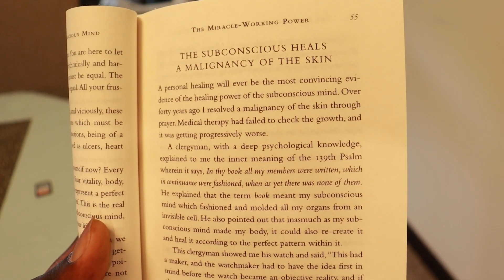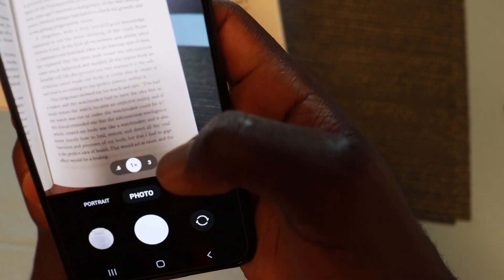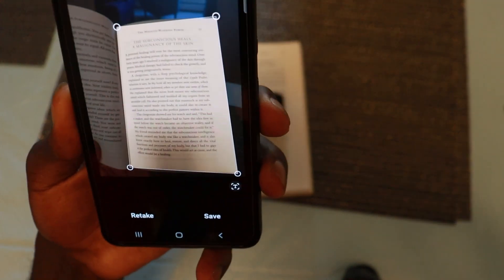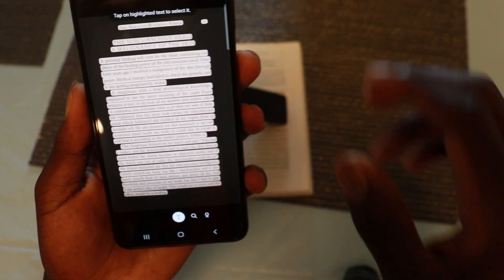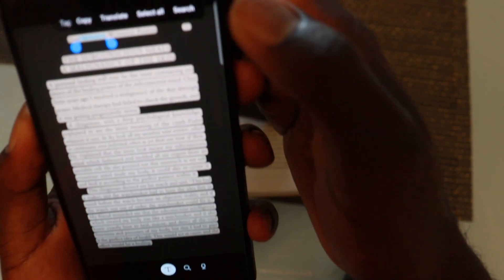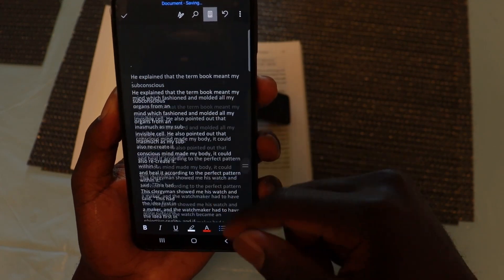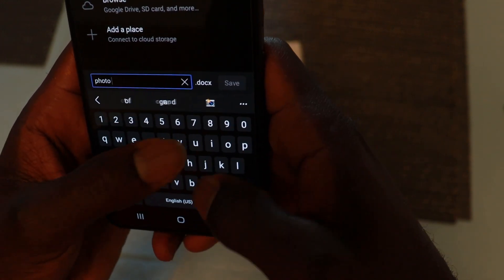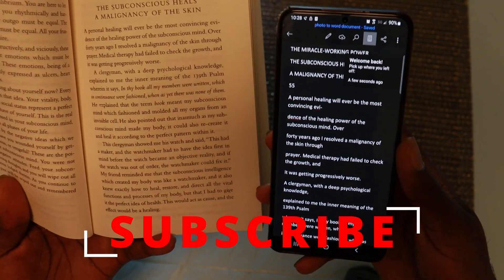PHOTO to TEXT[MSWORD] | How to Convert a Photo into Text on Your PHONE(Smartphone)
In this quick video, I show you how you can convert a photo or picture with text into text that can be easily edited in Microsoft word or any software that allows you to access it, make any changes in this tutorial, am using my phone(updated to the most current software) so that I have all the available camera features that will enable you to scan the photo and then easily convert it into text in a few steps. Follow till the end so that you can easily do this conversion with no issues.

Canon EOS 850D (Rebel T8i) DSLR Camera
Canon EOS 850D / Rebel T8i DSLR Camera with 18-55mm Lens renewed
Canon EOS M50 Mark II Mirrorless Digital Camera Body Black with Canon EF-M 15-45mm f/3.5-6.3 STM Lens
Canon EOS Webcam Accessories Starter Kit for EOS M50 Mark II, M50, M200
Nikon D3500 DSLR Camera with 18-55mm and 70-300mm Lenses
Cannon EF 24-70 mm F2.8L II renewed
Canon EF 24-70mm f/4.0L IS USM Standard Zoom Lens
Sigma 24-70mm F2.8
Tello Drone Quadcopter Boost Combo Bundle
Ryze Tech Tello Boost Combo(Renewed)
Canon EF 50mm f/1.8 STM Lens
DJI Mini 2 Fly More Combo
DJI Mini 2 Fly More Combo Quadcopter with Remote Controller renewed
DJI RSC 2 - 3-Axis Gimbal Stabilizer for DSLR and Mirrorless Camera

techhub_ga on Instagram